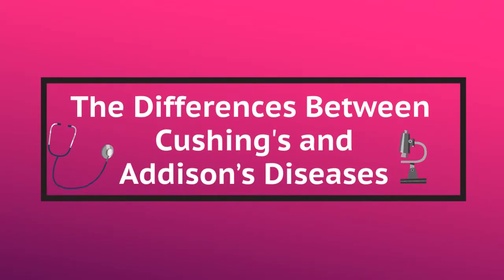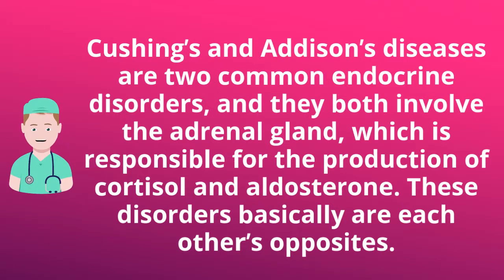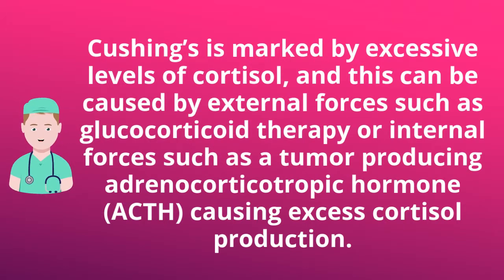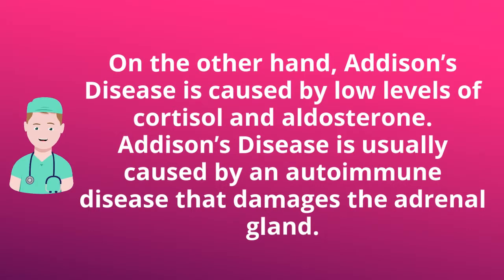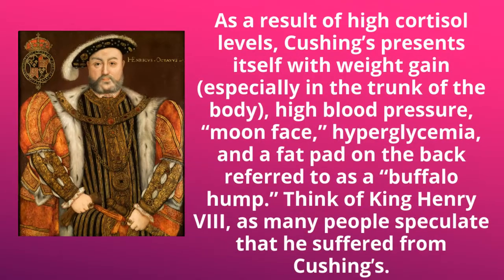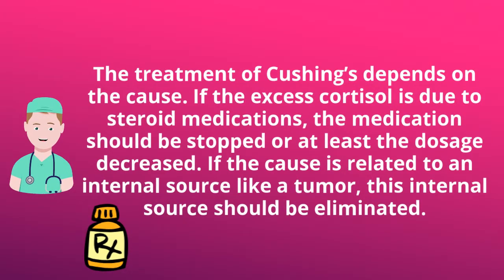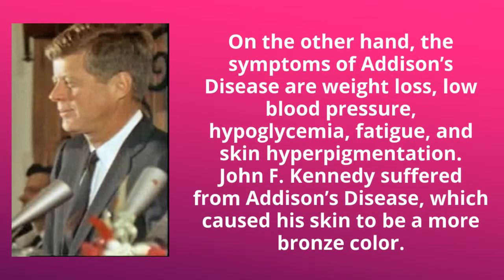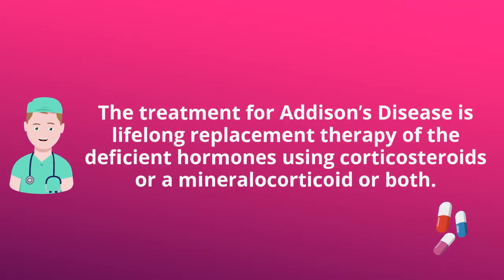Differences Between Cushing's and Addison’s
Confused about Addison's and Cushing's diseases? This short video will help explain their similarities and differences so you can keep them straight!

Are you a nursing student (or a nursing student hopeful) looking for some study help? We'd love to be of assistance! We have FREE practice tests, study guides, and flashcards to help you prepare for test day!